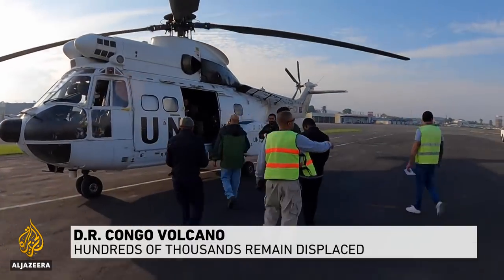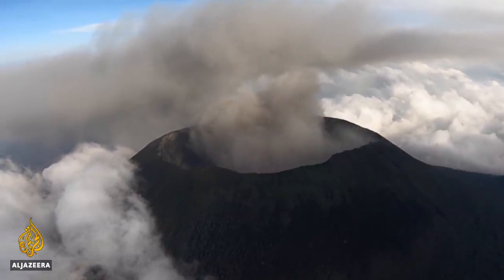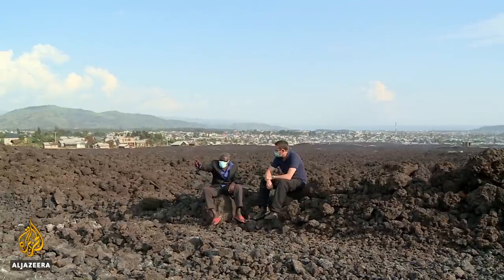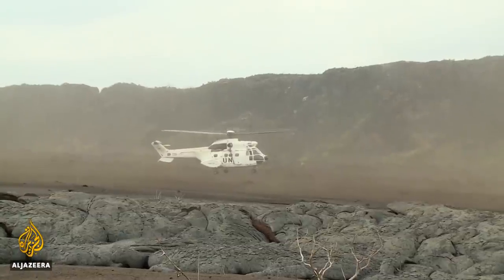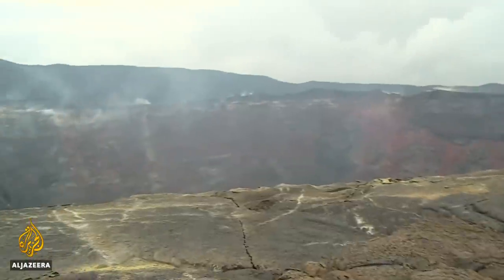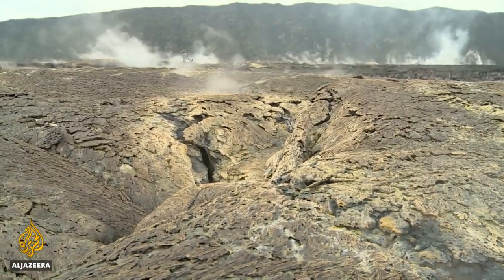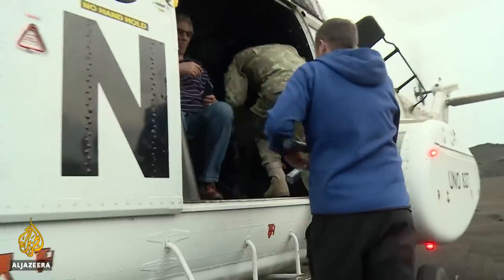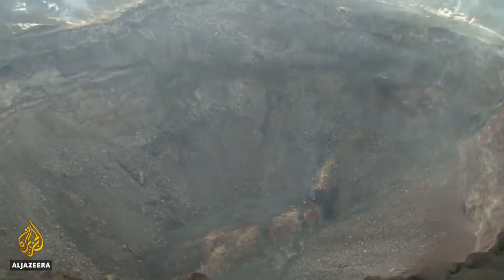DR Congo: Volcanologists helicopter into Mount Nyamurigira crater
Nearly 40 people are still missing more than a week after Africa's most active volcano erupted, displacing hundreds of thousands of people in the Democratic Republic of the Congo's east.
As molten lava spilled out of Mount Nyamuragira, Al Jazeera’s Malcolm Webb accompanied a UN volcanologist to the summit.
Nearly 400,000 people in the eastern provincial capital of Goma have been displaced, and the government has been criticised for not helping enough.